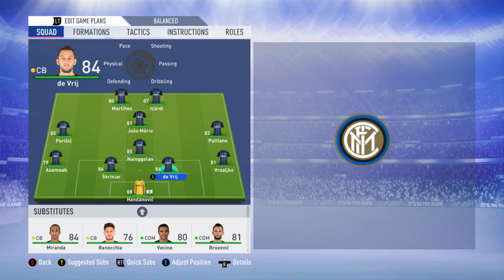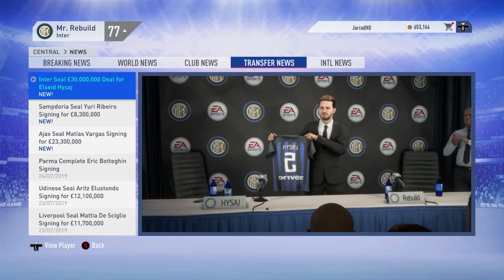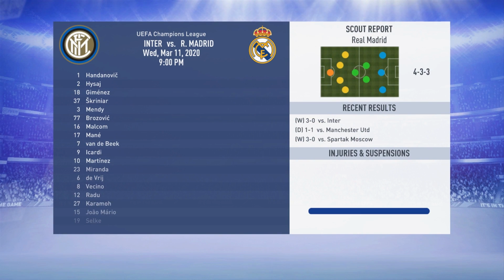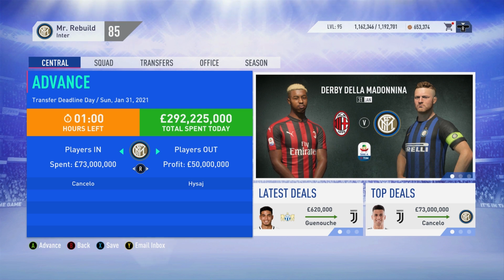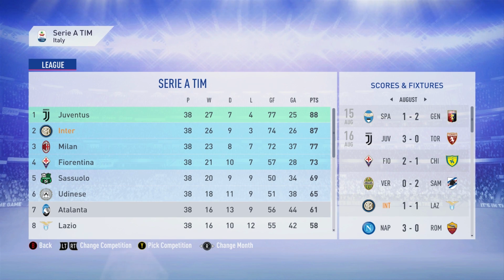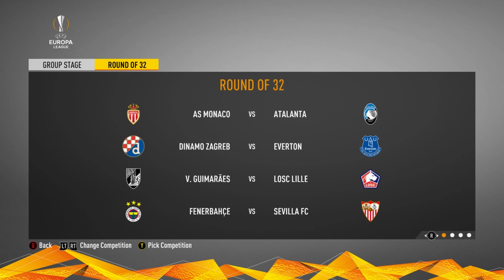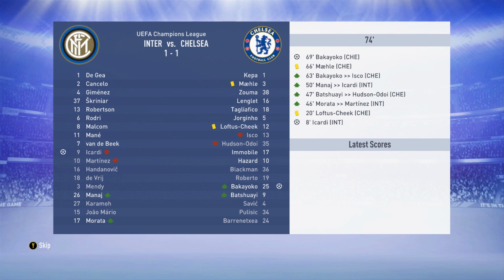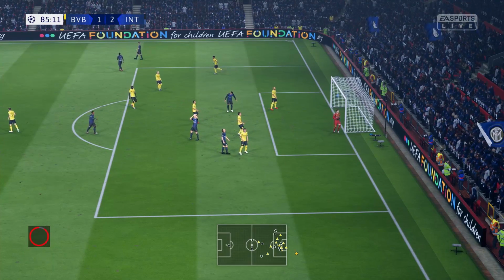REBUILDING INTER MILAN!!! FIFA 19 Career Mode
Welcome to another episode in the FIFA 19 Career Mode Rebuilding challenge series! The whole objective of this rebuilding challenge is to see how many seasons it takes through simulation and transfer business to qualify for a Champions League final, it'll then be up to us to put our skills to the test and see if we can complete the job! For today's instalment of the series we are going to be rebuilding Inter Milan!